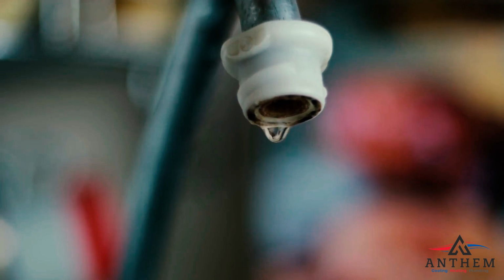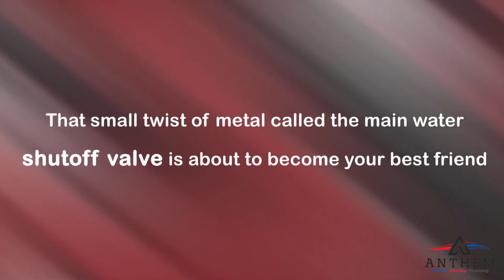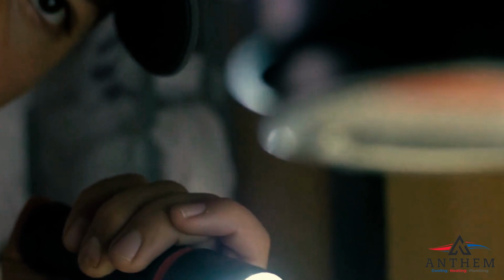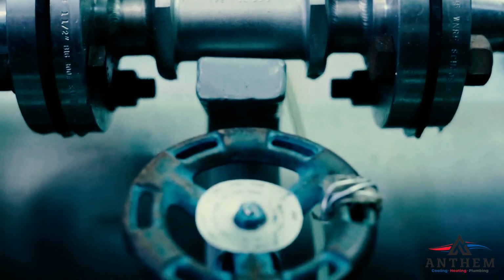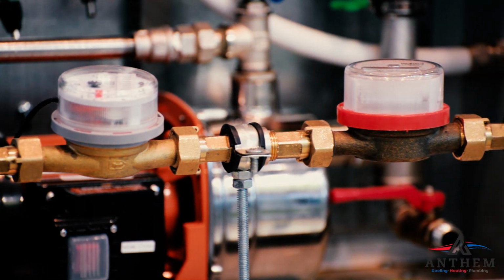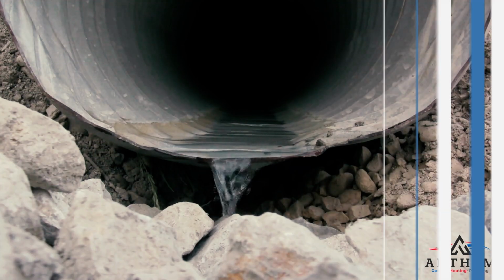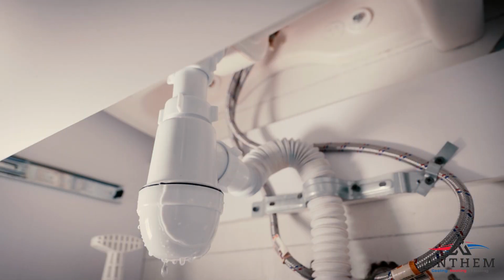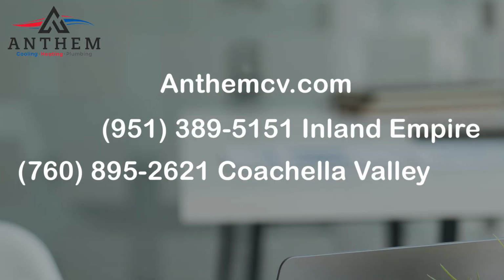Essential Steps_ How to Turn Off Water to Your House - Anthem Air Conditioning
- Essential Steps_ How to Turn Off Water to Your House

Ever had that heart-sinking moment when you spotted a water leak in your home? A burst pipe, perhaps, or a puddle under the sink? Yeah, me too. It’s like watching money literally go down the drain. But don’t panic! That small twist of metal called the main water shutoff valve is about to become your best friend.

When your air conditioning is acting up, the last thing you want to hear is an appointment next week or we have to wait for parts.
Anthem is one of the largest air conditioning repair companies in the Coachella Valley and has the service personnel and product stocked to keep you cool when it's screaming triple digits outside.